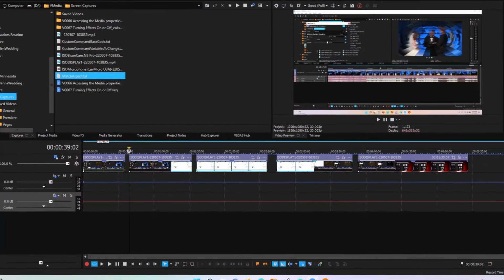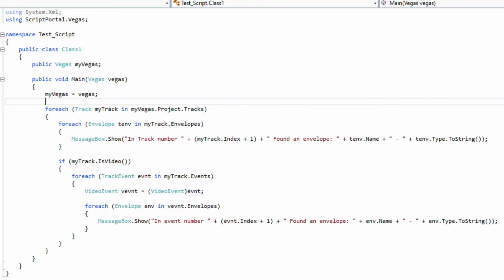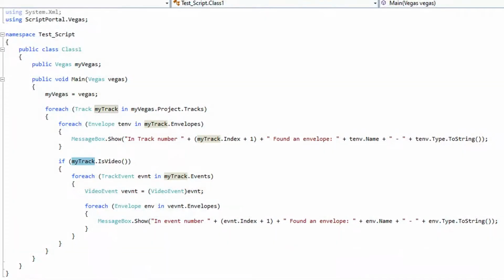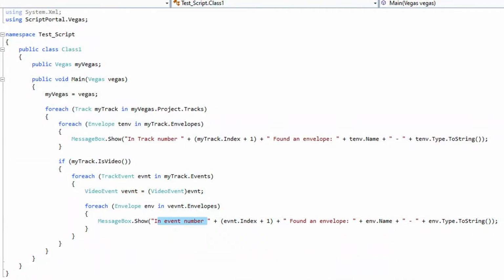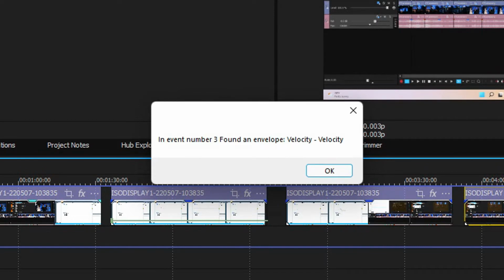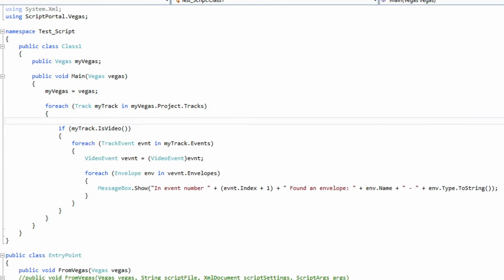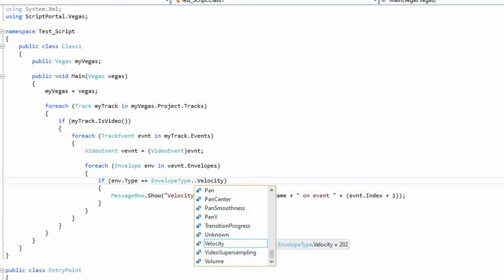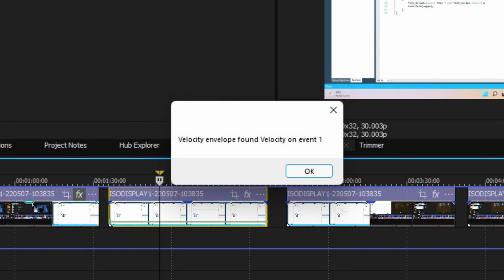Detecting an Envelope on a Track or Event from a Script in VEGAS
In this tutorial we determine how to detect if a track or event contains an envelope. Previously we learned how to add an envelope via a script but now we can determine if the envelope already exists before trying to add the envelope.